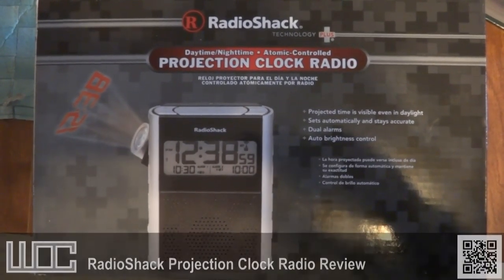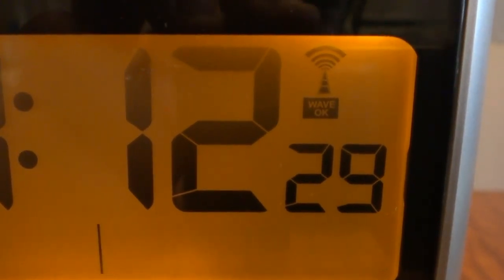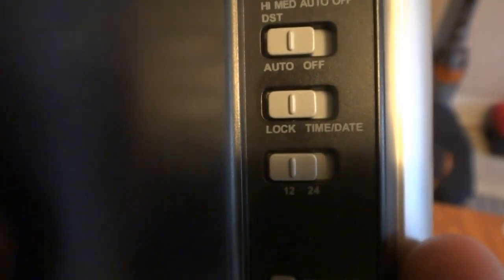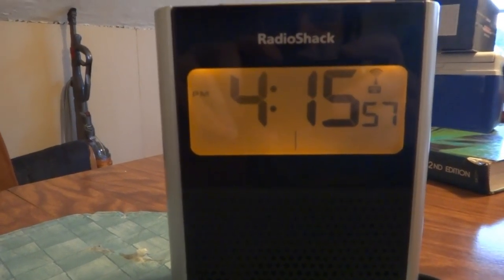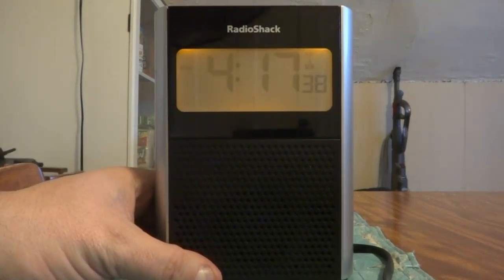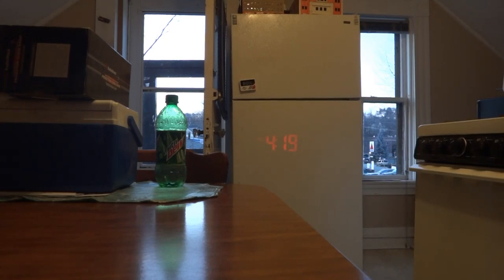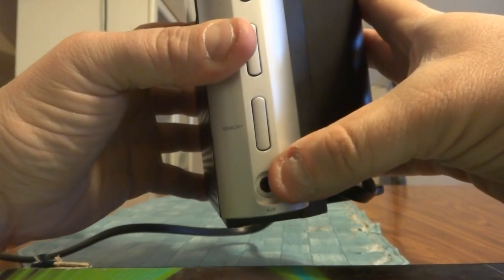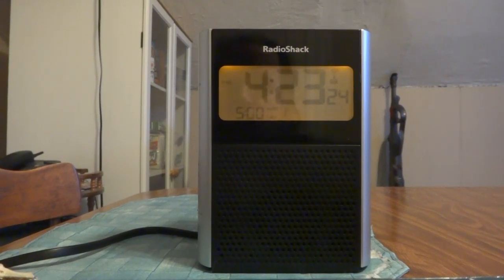Product Review: RadioShack Projection Clock Radio (12-591)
This is a general review of the RadioShack Projection Clock Radio 12-591.

The clock itself is automatic setting, via the Fort Collins Colorado Atomic Clock. In most cases, attempting to gain this feature in daylight hours is futile, especially the far East and West coasts, where (reflective) fringe coverage is relied upon, as the signal is AM. Usually will sync up at Midnight, 1, 2, 3, 4, and 5AM, until successful, or stops trying after 5am. The reception of this signal is very good, as it even pulled it it at the far end of a room, away from windows. There will be days, farther away for the signal, it'll just not work. AM signals are tough to maintain at long distances.
The clock comes with two displays, the primary being a backlit LED screen, which when placed on an elevated surface, does not show up well, or is invisible, and the second being the projector, which displays the time, or radio station playing. The projector's claim is it can be seen easily in broad daylight, and in my test, using ambient and CFL equivalent 120 watts of light, to see if it can do as promised. It has three settings of Auto, Medium, and Full, which does the job very well, and still readable, even right next to the bright light source.
As stated before, the main display is not easy to see at lower eye-level (at or below it's plane), but very visible above. They easily could've designed the lens to allow a more direct view. Fortunately, the projector takes care of that issue.
The projector can tilt on a 180-degree axis along the back (left to right), and the display itself can be rotated in the same manner, allowing many possible combinations of viewing the clock while in bed. One gripe I do have about the flexibility is, the display is positioned wrong in the unit, because you cannot get an upright display directly above the unit, so you either can accept the time displayed from on it's side, to upside-down.You also cannot rotate it front-to-back, either. If you have a white, or bright wall to project on, will make this non-issue. When in bed, having the display rotated sideways is best (if on the ceiling). Image size is a tad small, but very readable, and does help in the brightness factor. Don't expect nightlight performance from it, though, or from the main display.
The main display is used for setting up the clock and radio, as well as setting the alarms (anything on the main segments are also projected at this time).
The setting up is a bit of a challenge, as it is not completely obvious on many levels. The instruction manual will help you if you get stuck, and makes the work of overcoming those small hurdles easy, except when setting the way the alarm will go off. It's a bit vague on how to set it for the alarm, AM, or FM radio.
The built-in alarm chime is similar to their portable units, only a lot louder. The volume by radio, is dependent on the volume control knob. The alarm setup is a bit awkward, as a pressed button actually shuts the alarms OFF, and depressed being ON. The respective alarm will display on the lower portion of the main display, when activated, not showing when turned off.
FM reception is done through the 6-foot power cable, which is the downfall of most radios using the power cord for the antenna, but not this radio. It picked up my station flawlessly, where every other radio was noisy, or failed altogether. AM reception (not covered, since it's almost a dead medium) is average, and has some weird ringing-buzz to it. It might get annoying after awhile.
Audio quality is typical of an alarm clock, marginal at best. It has bass ports to help the tiny 1.5" speaker project a more full sound, but didn't really put the investment into a good sound channeling system to make it a lot better (the price would go to $60 or so, for the $40 unit). Then again, it's an alarm clock, so quality isn't a necessity.
One last negative is the weight of the unit, or lack thereof. Being just over 1 pound, stretching the cord by any means will cause the unit to "wander" from position, so you may need a small extension cord. Likely not needed, in most cases.
  This clock retails for $40.